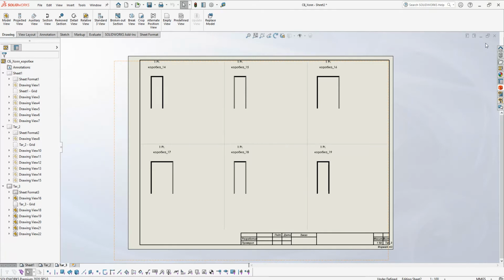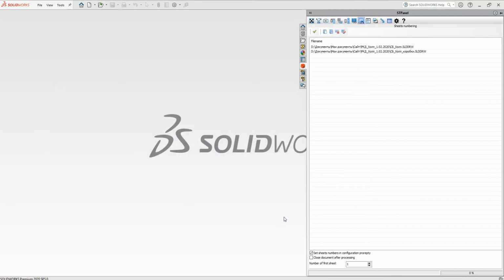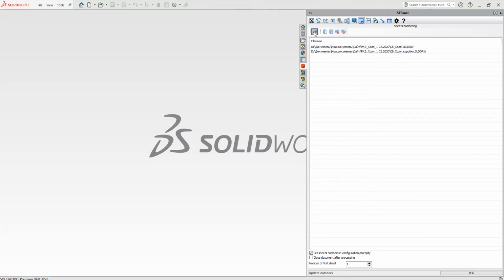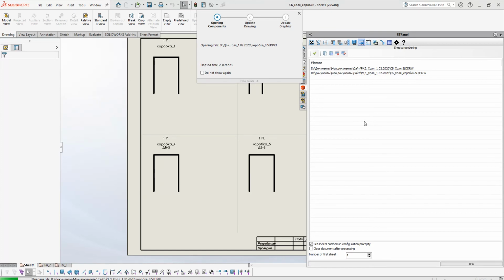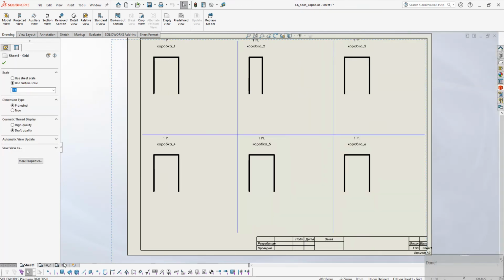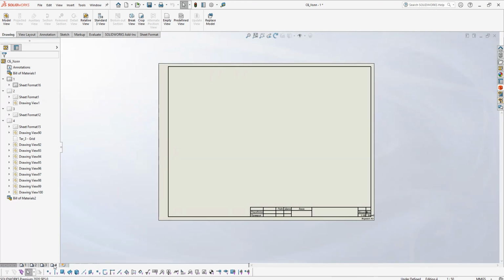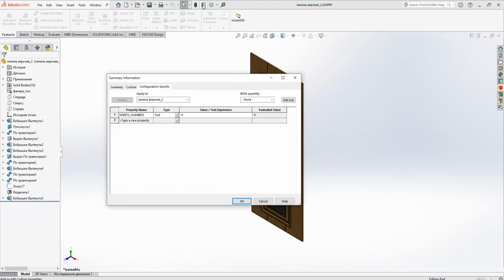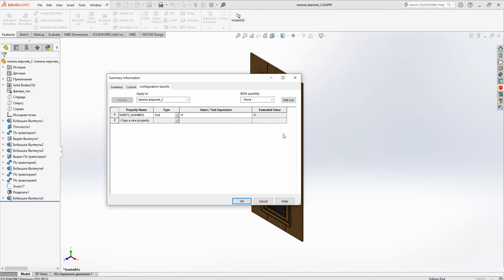Add-in STPanel for SOLIDWORKSl. Command - Numbering sheets.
Add-in for SOLIDWORKS - stPanel. Command - Numbering sheets.